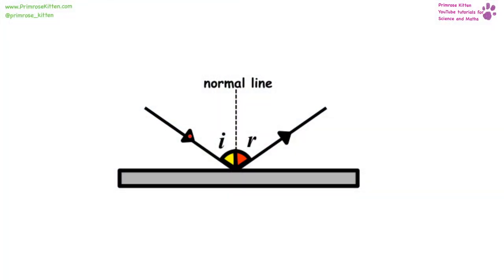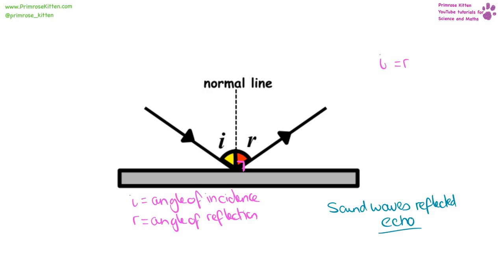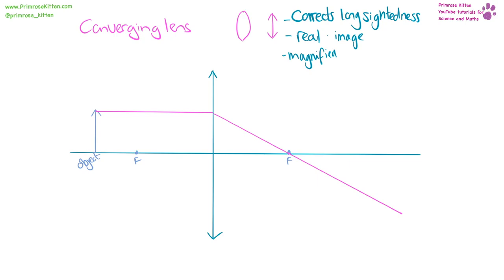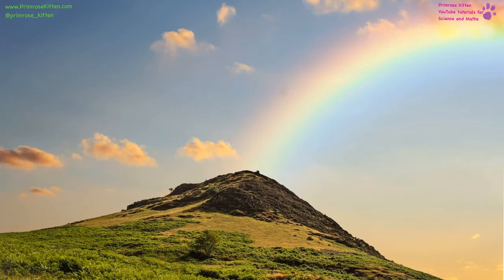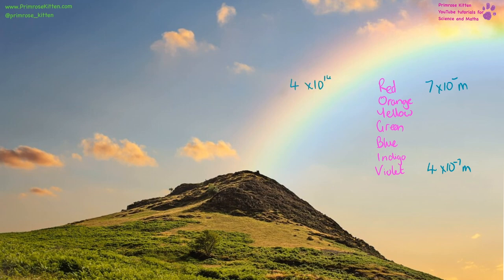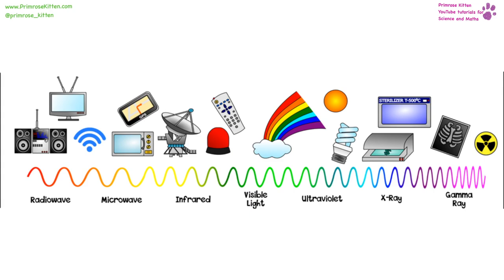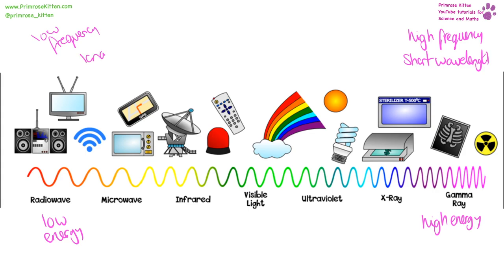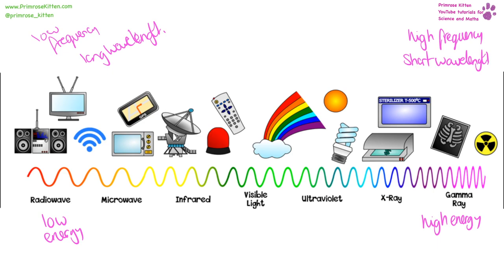The whole of LIGHT and the ELECTROMAGNETIC SPECTRUM. Edexcel 9-1 GCSE Physics science revision